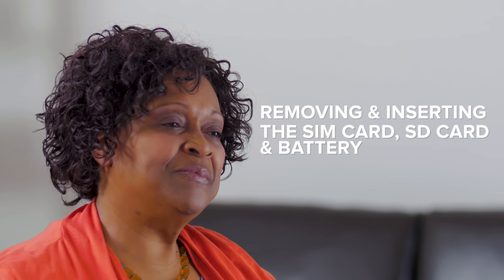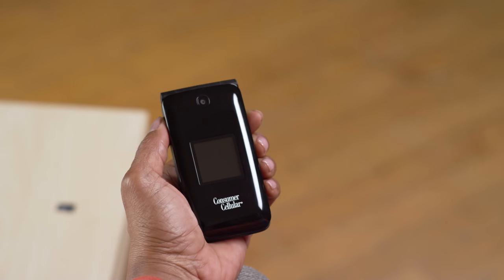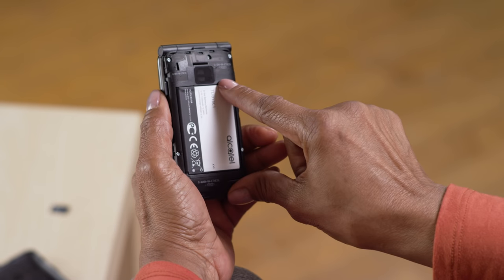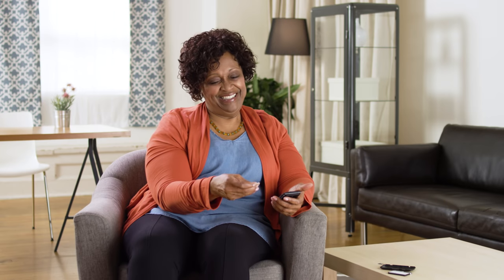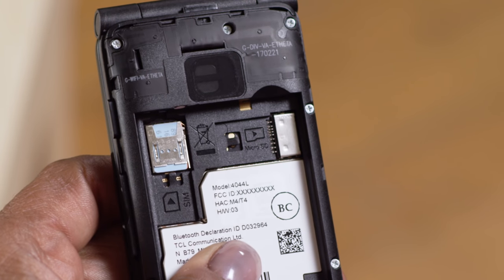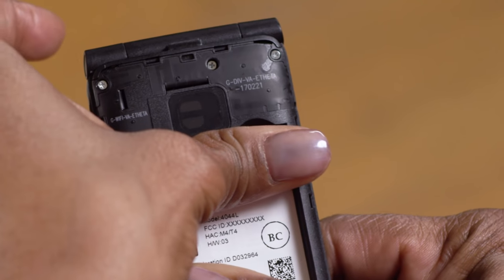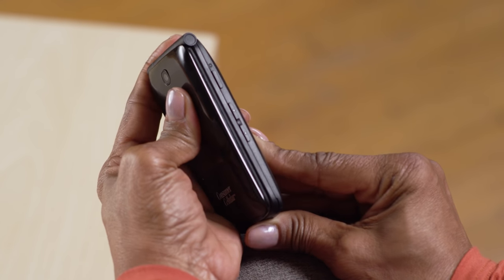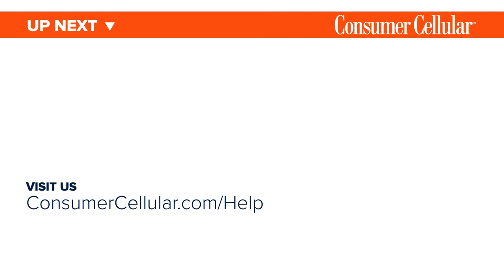Alcatel Go Flip: Removing & Inserting the SIM Card, SD Card and Battery (7 of 7) | Consumer Cellular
The Alcatel Go Flip is an easy to use cell phone. Here we’ll show you how to remove and insert the SIM card, optional Micro SD memory card and the battery. Get the most from your no contract cellphone with help from Consumer Cellular.